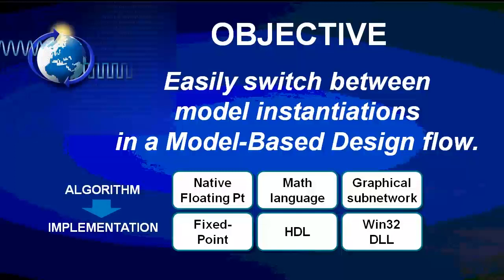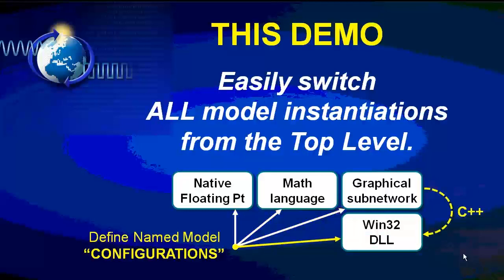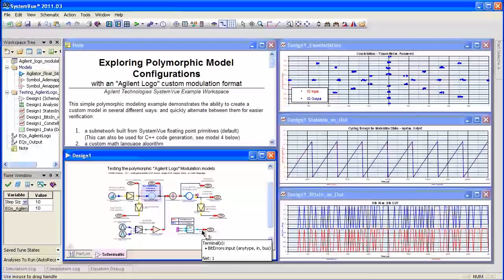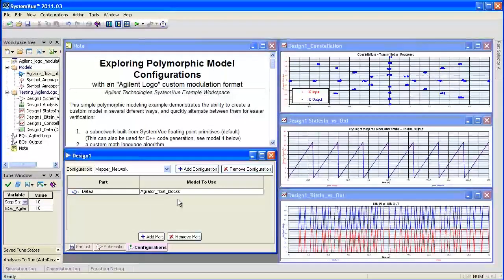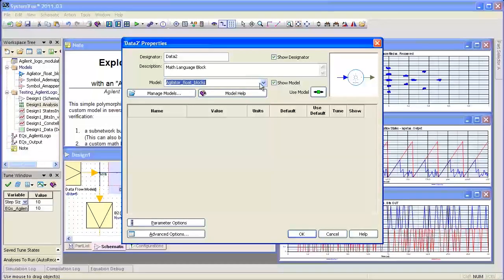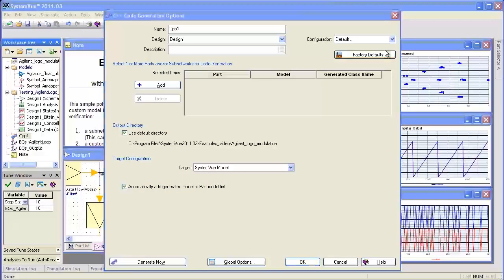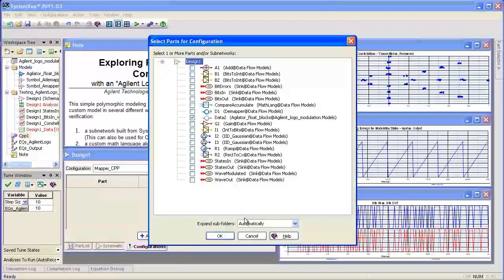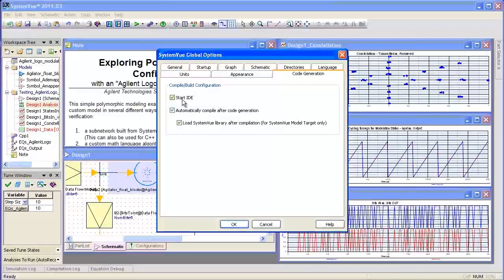Model Configurations for Easy Control of Model Polymorphism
Learn to use the new "Model Configurations" tab and C++ Code Generator within SystemVue to streamline your Model-Based Design flow.